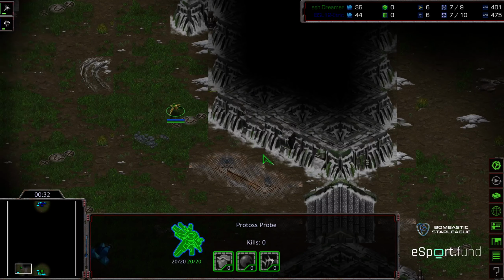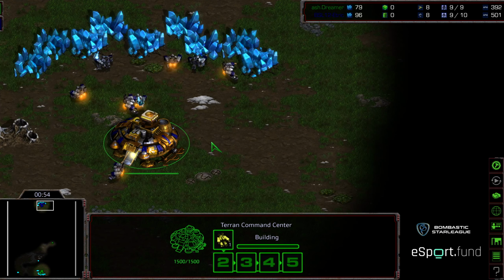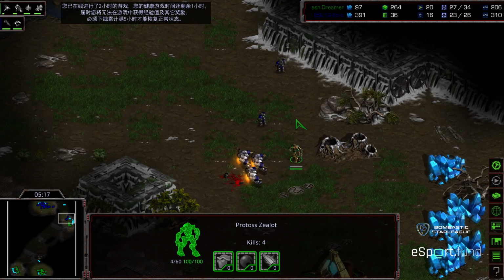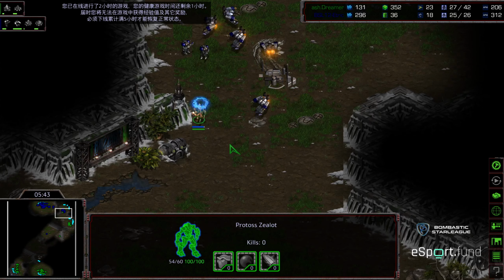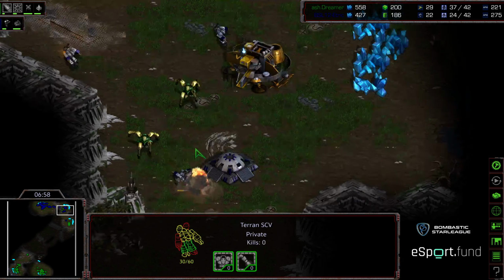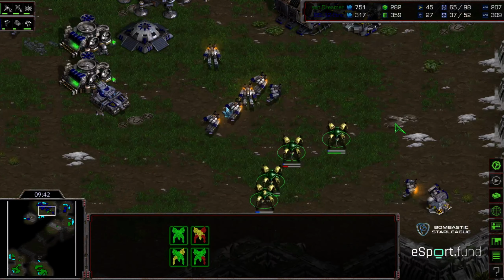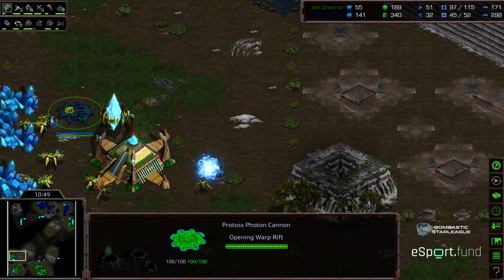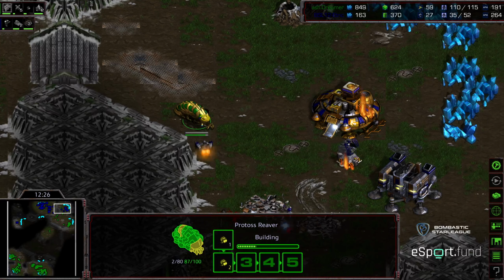BSL 12 Hasuleague Round of 8 Dreamer v Ertric Game 5